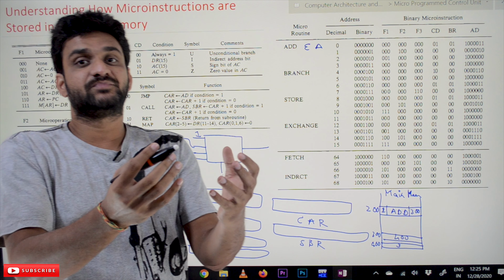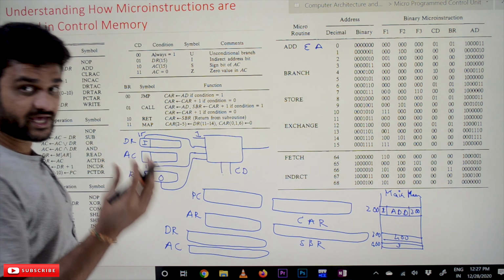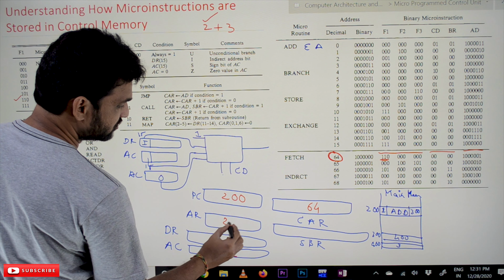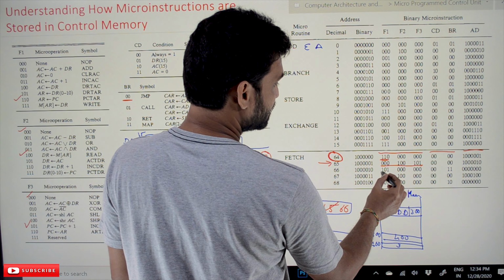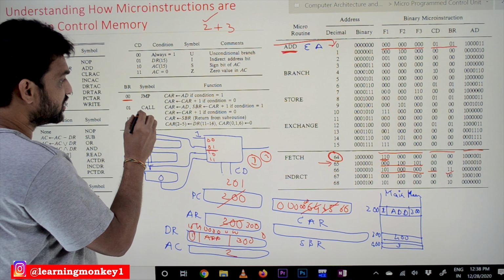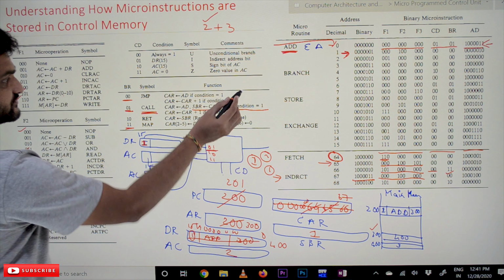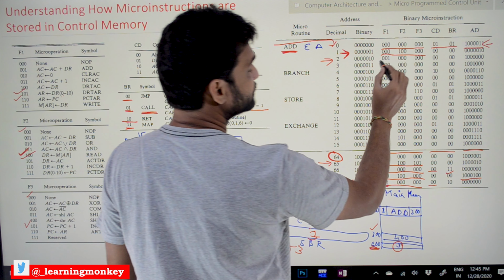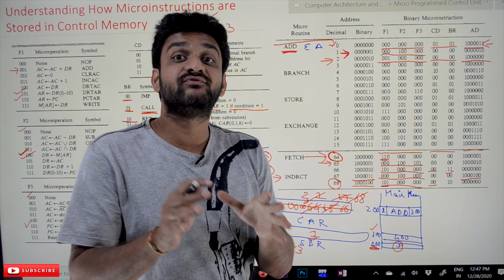Understanding How Microinstructions are Stored in Control Memory | Lesson 44 | Computer Organization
Here we will have Understanding How Microinstructions are Stored in Control Memory

All the microinstruction is stored in the control memory.